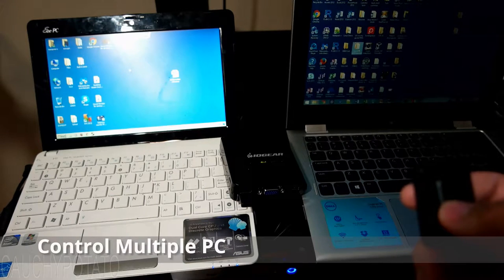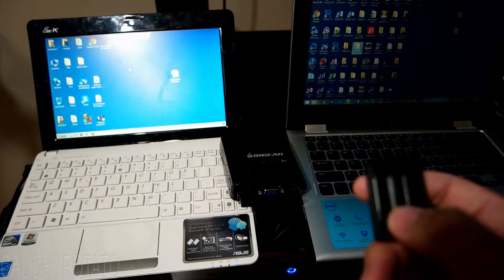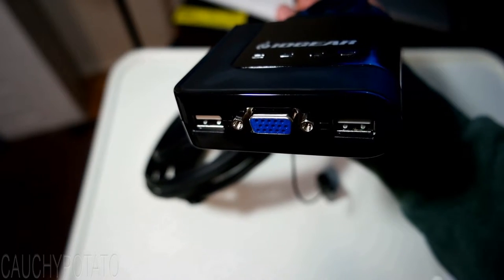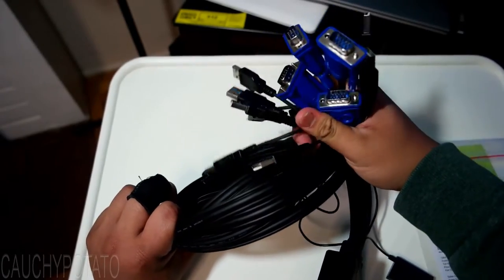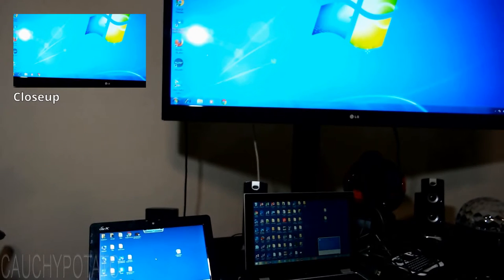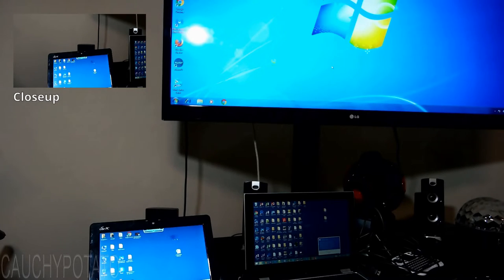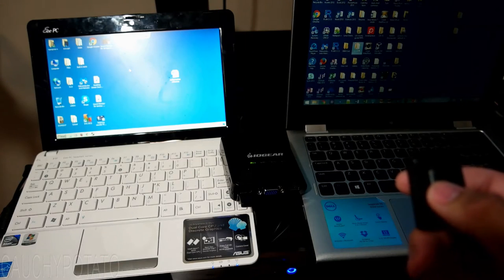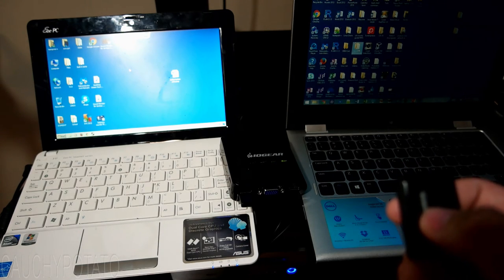Control multiple computers with a single keyboard/mouse using a KVM Switch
This video is for those computer enthusiasts that do not know of the existence of a device called a KVM switch.

KVM Switch = Keyboard Video Mouse Switch

This device allows a single keyboard/mouse/monitor
to control multiple computers.

Mostly IT professionals know about this device. I just want
to spread the knowledge to anyone that may find this
device useful for their needs.